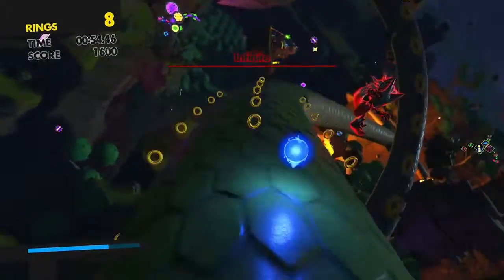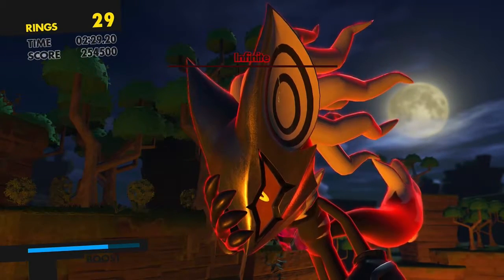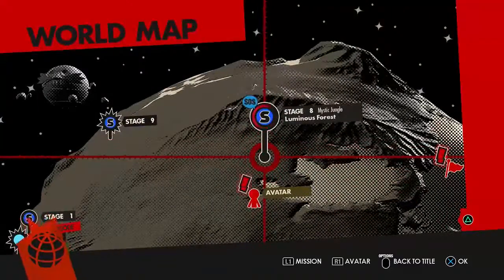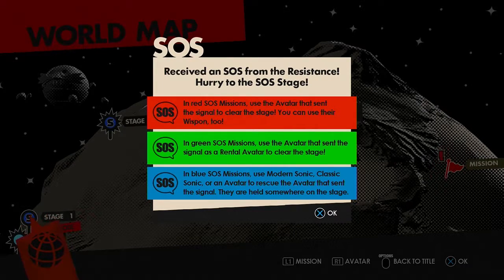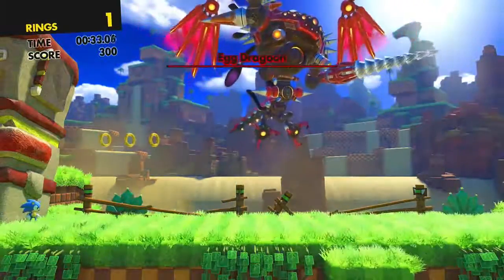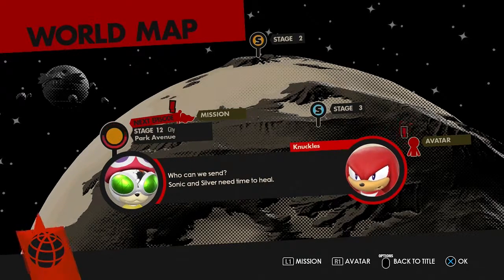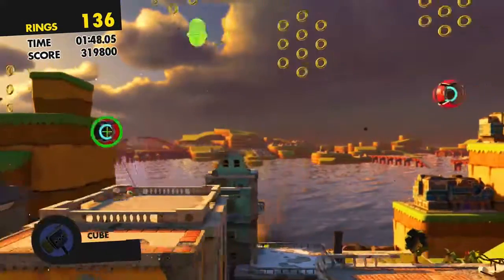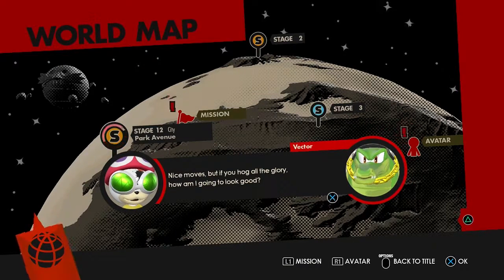Sonic Forces (03) Infinite Edge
In this Episode, Modern Sonic takes on the new threat, Infinite. whilst Classic Sonic wrecks the Egg Dragoon. Also it turns out that the Phantom Ruby from Mania is starting to make it's presence known... who knew?